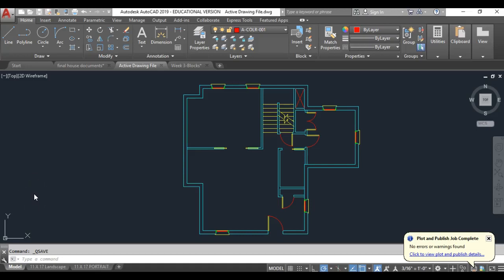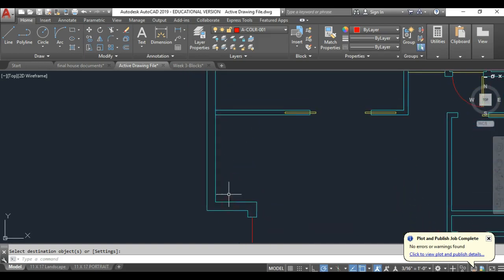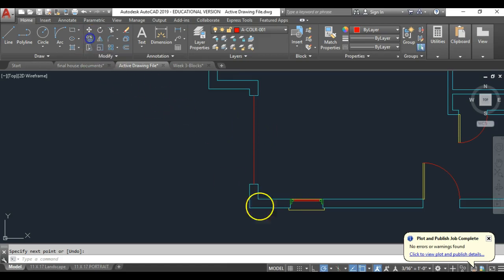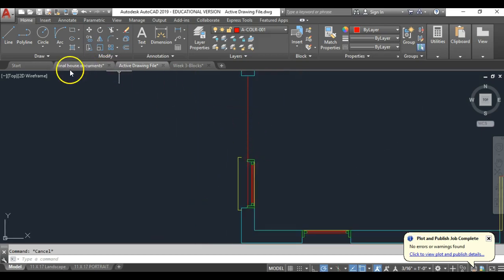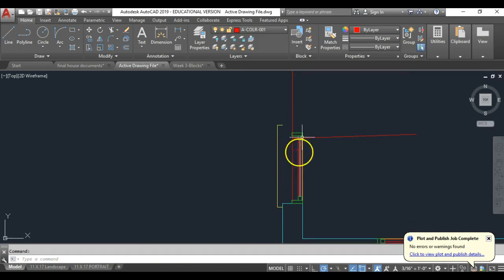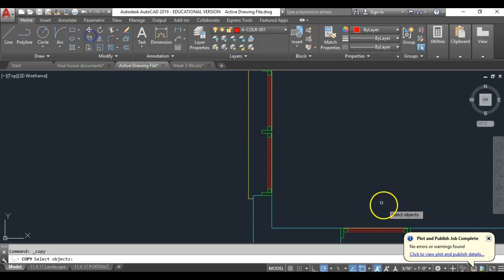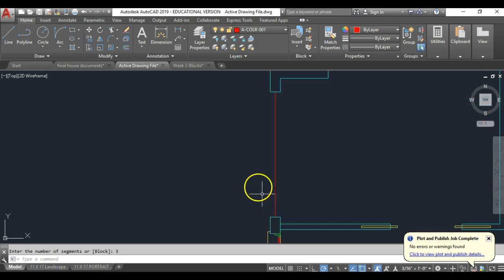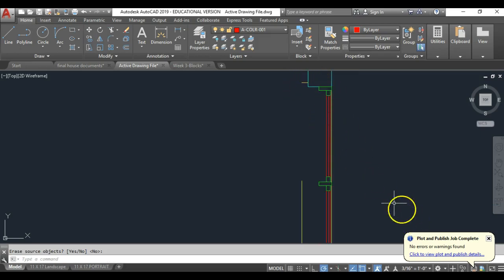Windows in AutoCad Part 2